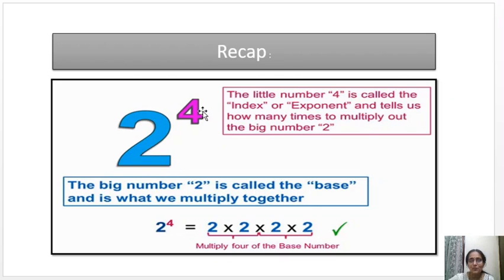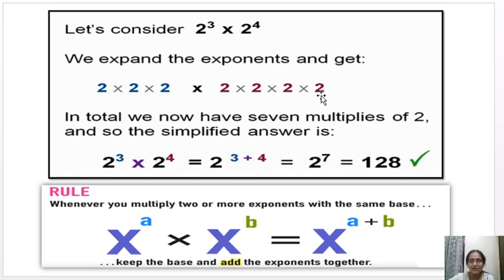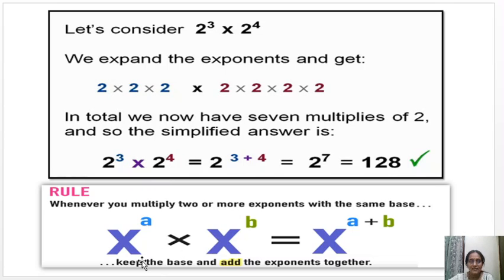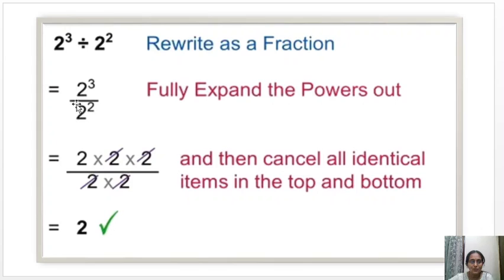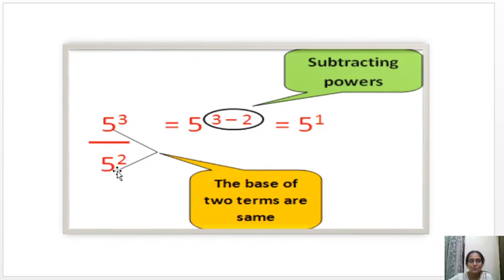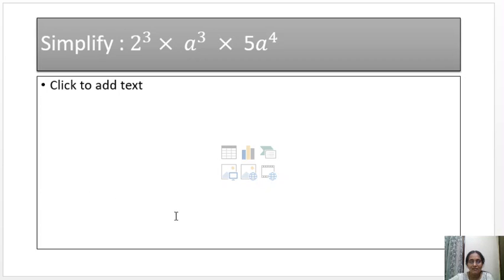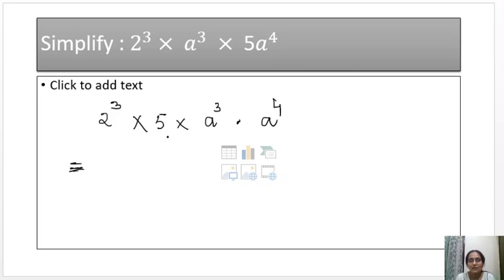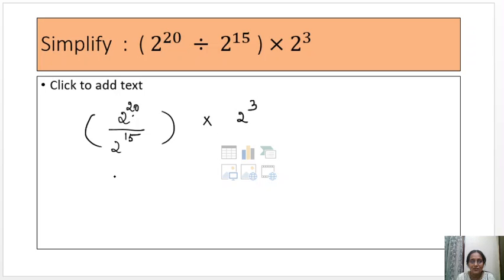Exponents|Part2|Chapter13|Class 7|CBSE Maths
Grade VII
NCERT Maths